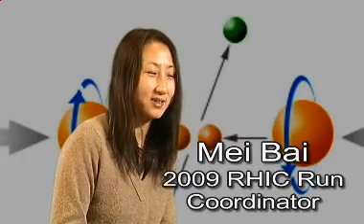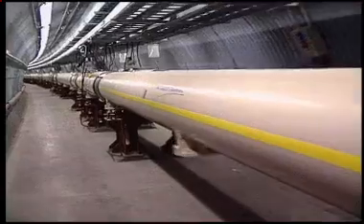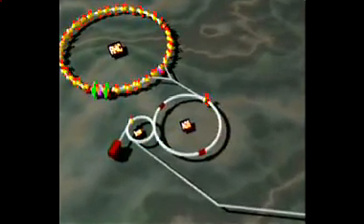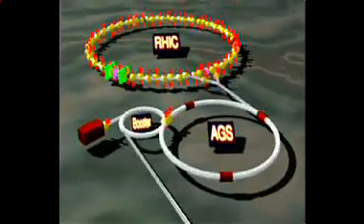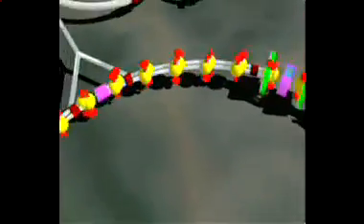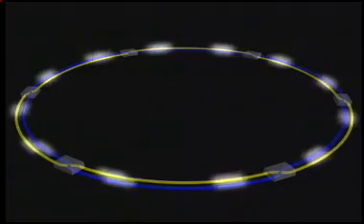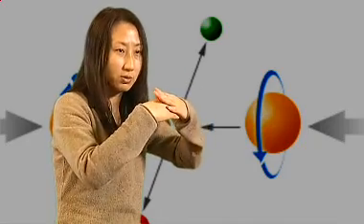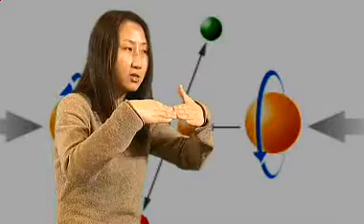Coordinating the 2009 RHIC Run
Physicists working at the Brookhaven National Lab's Relativistic Heavy Ion Collider (RHIC) are exploring the puzzle of proton spin as they begin taking data during the 2009 RHIC run. For the first time, RHIC is running at a record energy of 500 giga-electron volts (GeV) per collision, more than double the previous runs in which polarized proton beams collided at 200 GeV. Narrarated by RHIC run coordinator Mei Bai.